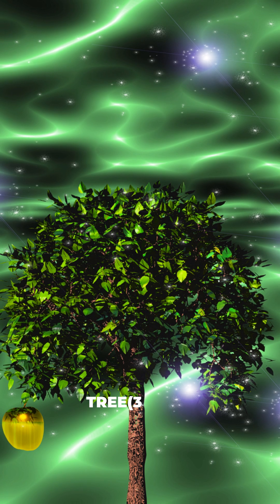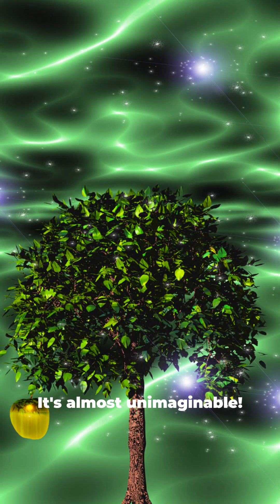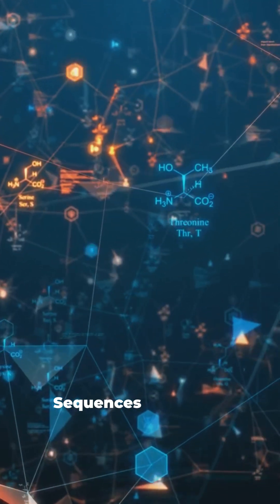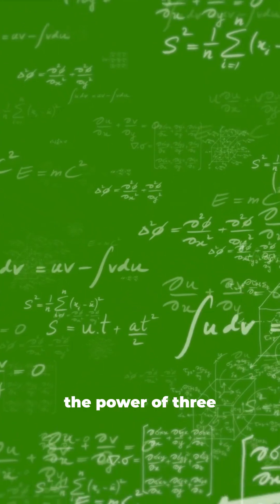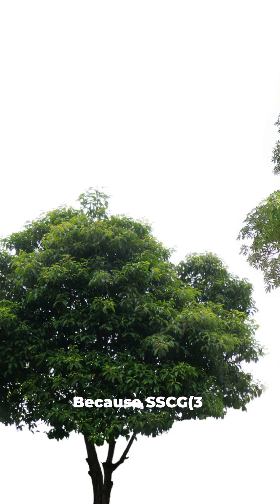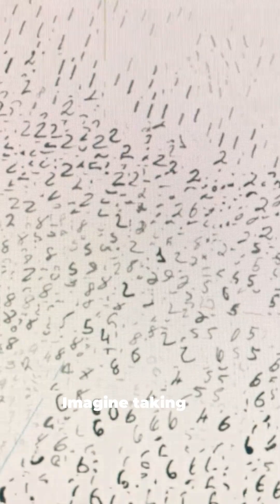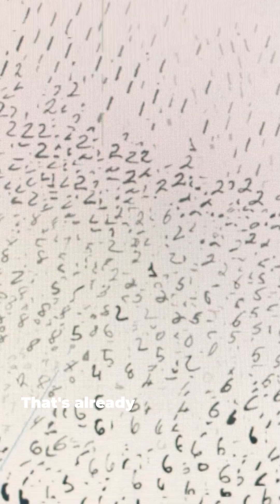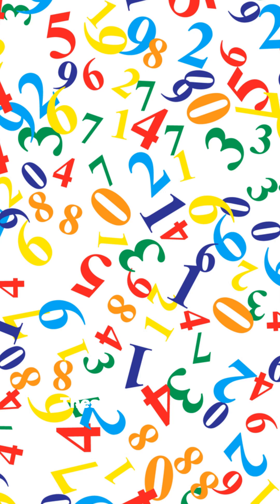TREE3 Was Huge… SSCG3 Is Terrifying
TREE(3) Was Huge… SSCG(3) Is Terrifying — mind blown in 58 seconds!
Subtitle: From TREE(3) to SSCG(3): the new heavyweight of big numbers.

Quick, jaw-dropping explainer on SSCG(3) (Steenrod Sequences of Cliques in Graphs) and why it utterly dwarfs TREE(3) — yes, even compared to Graham’s number. Fast-paced visuals, shocking comparisons, and a tiny bit of math awe for fans of googology and large-number theory. Perfect for big-number nerds and anyone who loves mind-bending math.

Drop the biggest number you know in the comments — let’s compare scales.